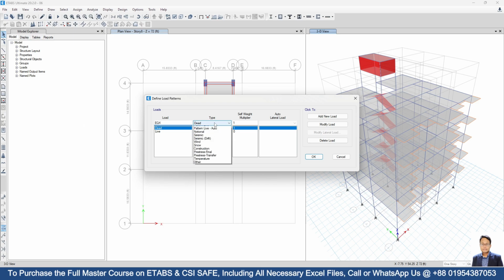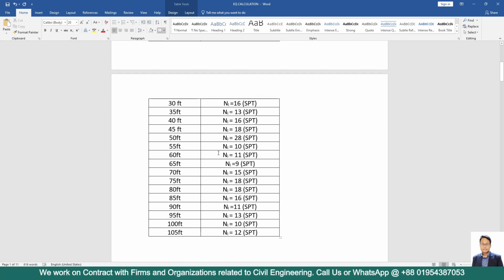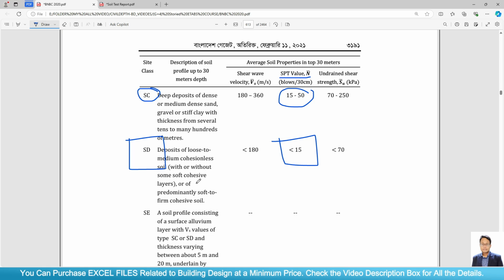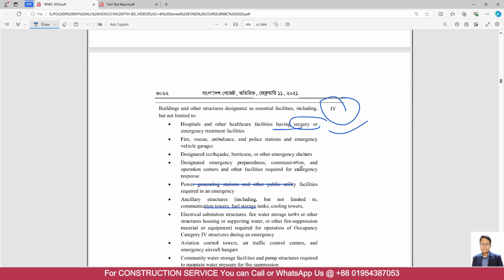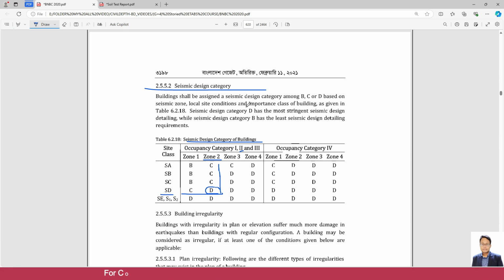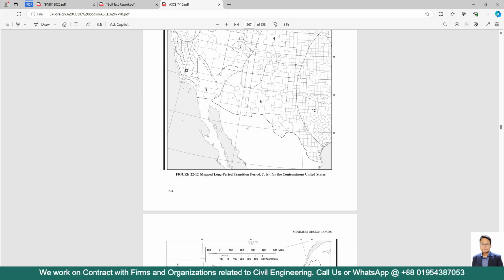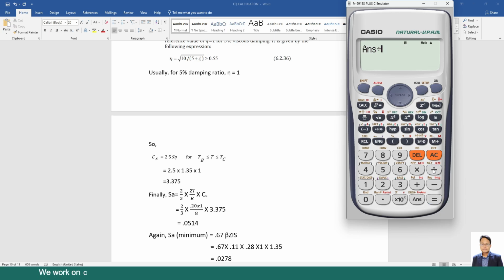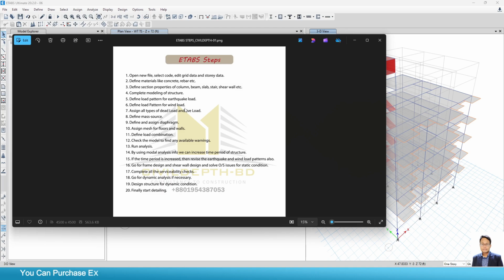Earthquake Hand Calculation Tutorial for ETABS Input _Episode 06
Regards
Aveeseikh Barua
B.Sc. in Civil Engineering
CUET; MIEB